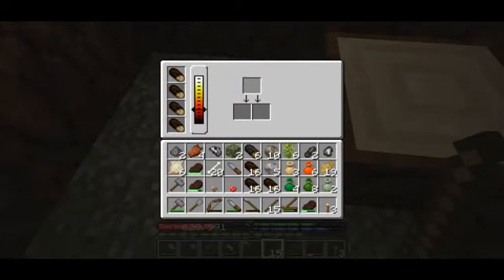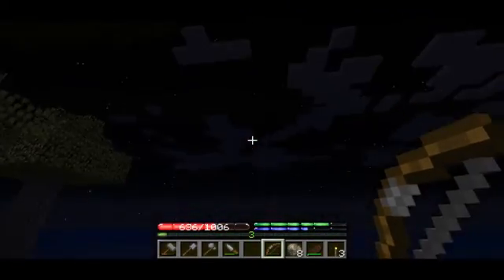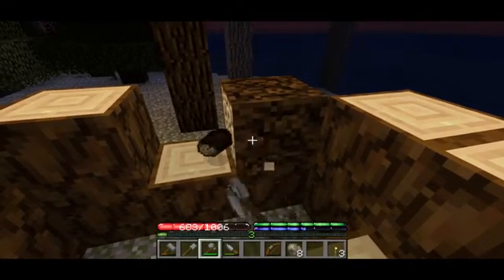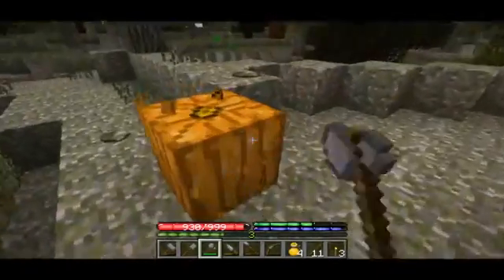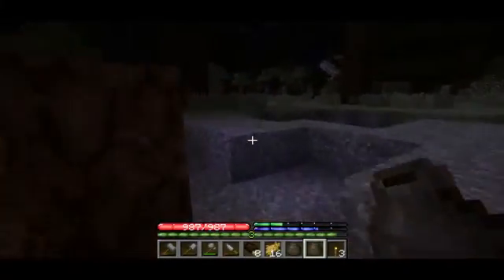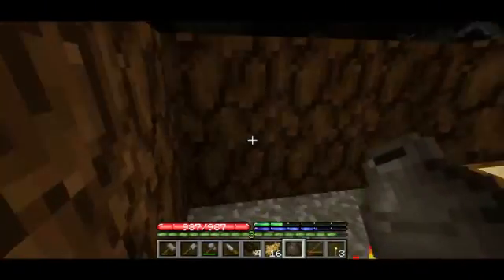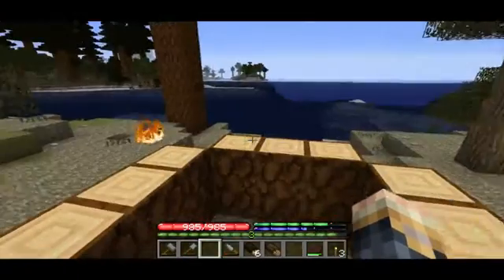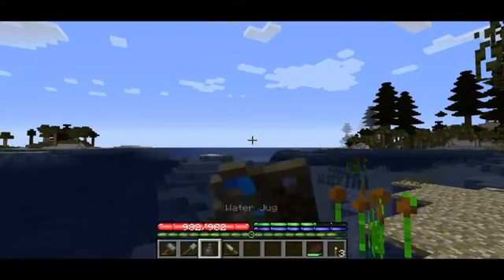TerraFirmaCraft S1E2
Second episode of TerraFirmaCraft! In this episode we move a little farther south in search of Clay and other resources and plan for both the Southern Trek and the approaching Winter.